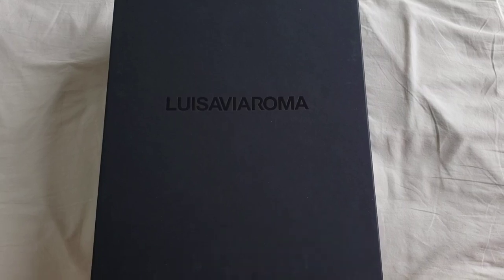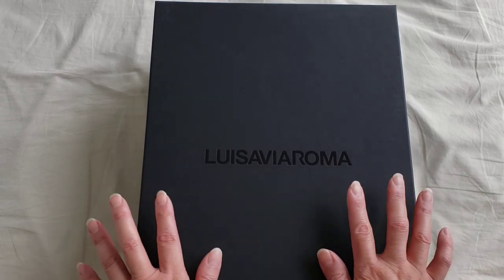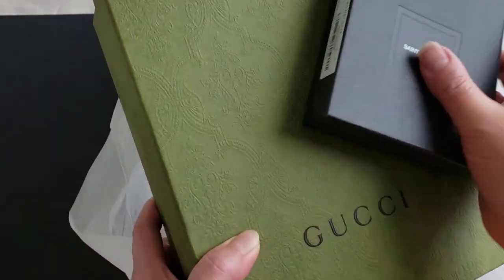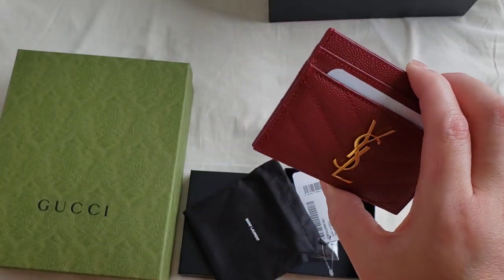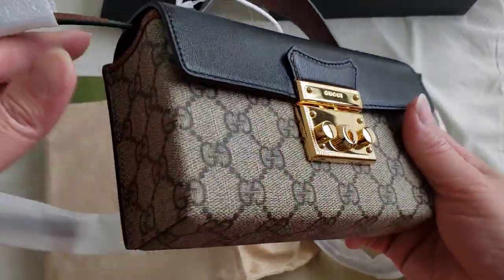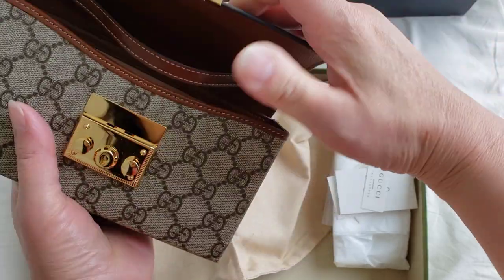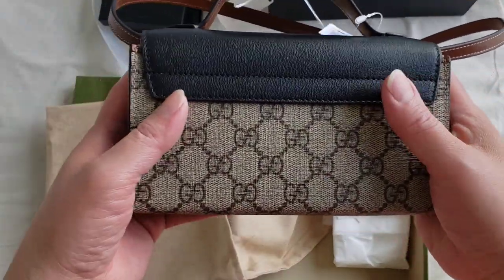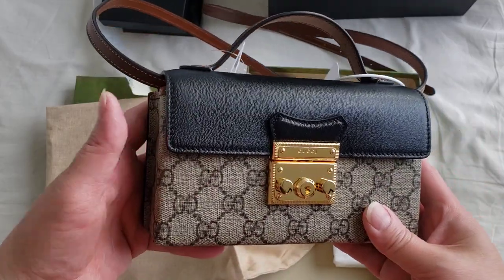GUCCI Mini Padlock Top Handle GG Bag UNBOXING Saint Laurent YSL Burgundy Card Holder Luisaviaroma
Unboxing YSL Burgundy Card Holder and GUCCI Mini Top Handle Monogram GG Bag from Luisaviaroma

SHOP Instagram *click link above then click luxurypl38_closet